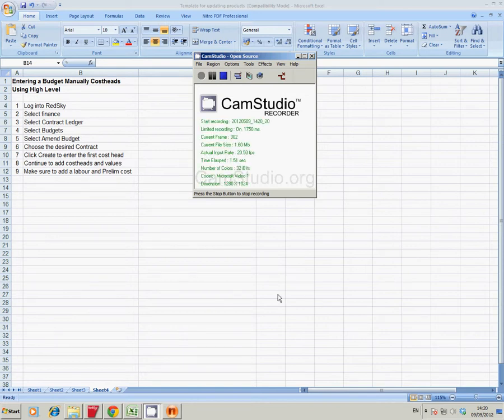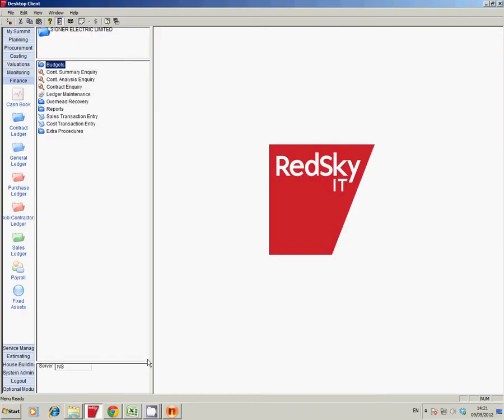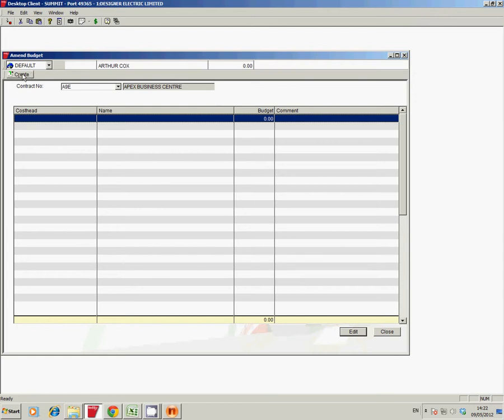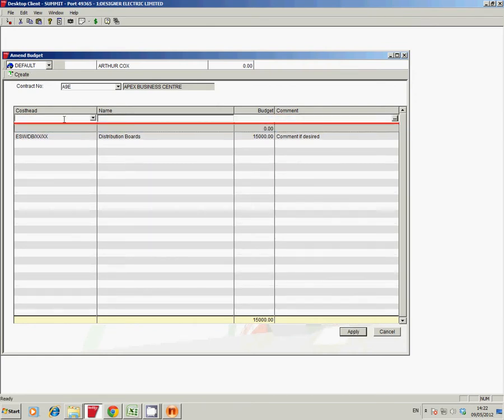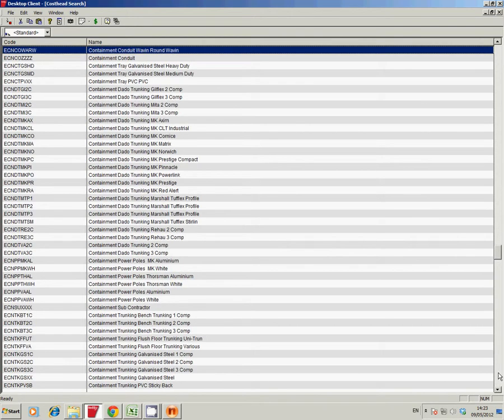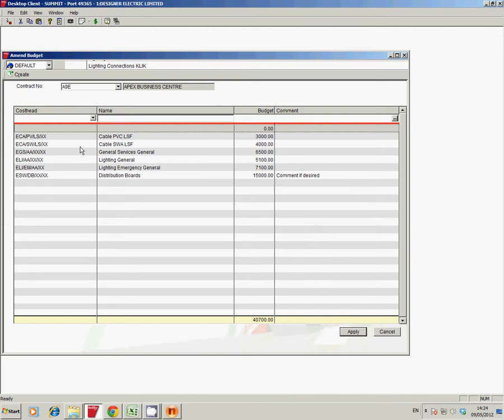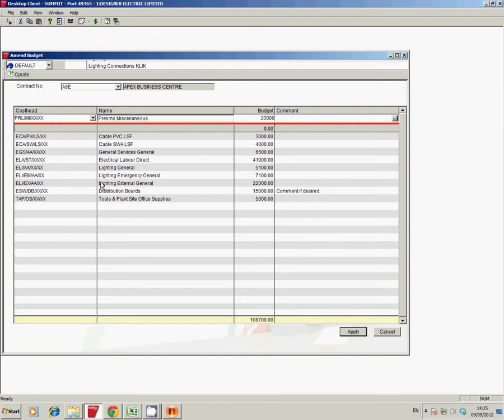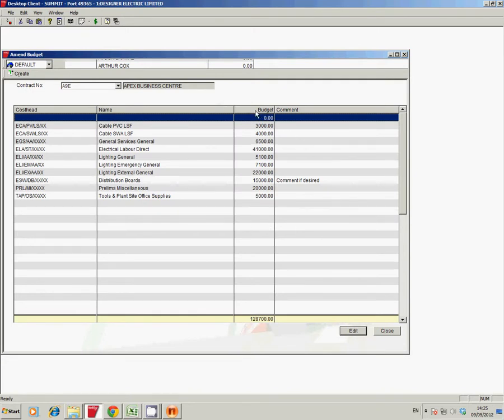Q9 Manual Budget Entry in RedSky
Manual Budget Entry. Can be used for any type of budget. Knowledge of Costhead structure is useful while watching this video